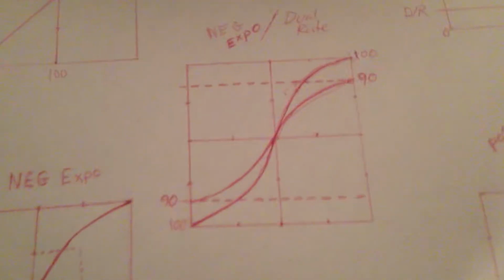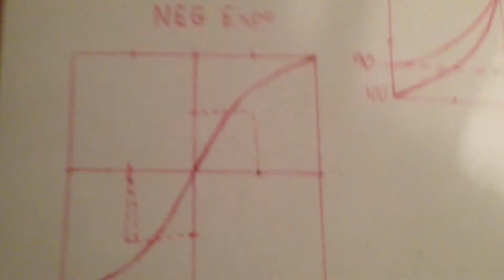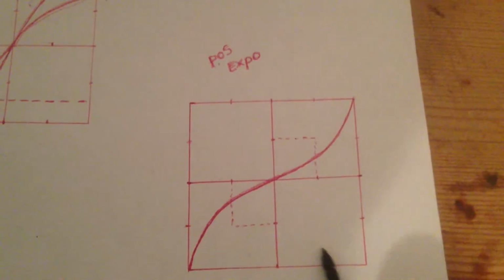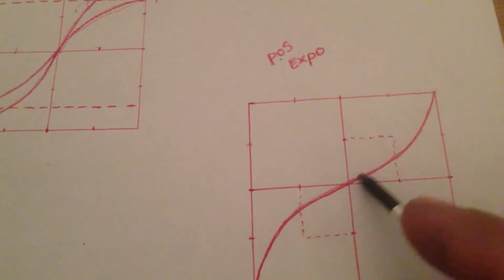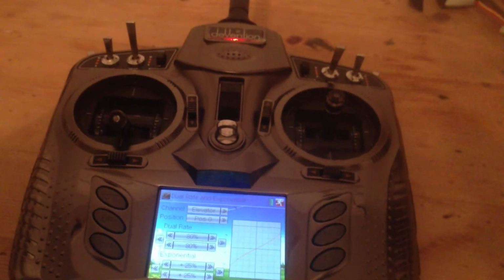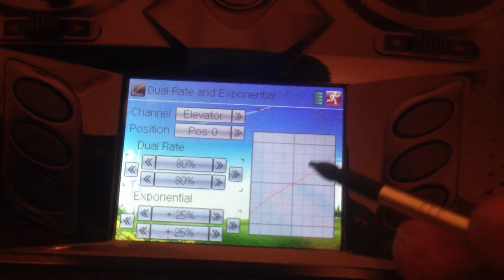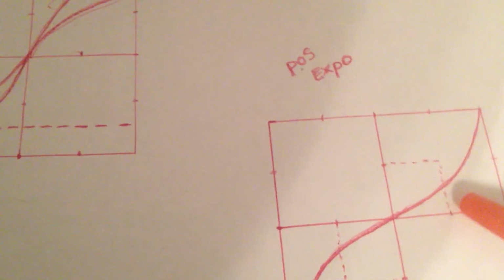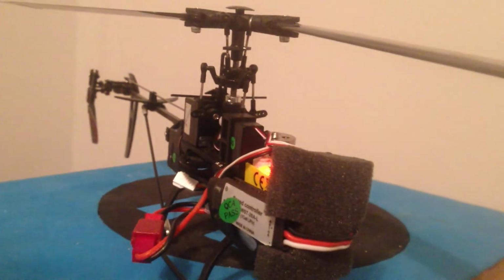dual rates and expo for devention remotes easy understanding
expo and dual rates makes flying all aircrafts much more stable
will help understand whats happening when you are using this setting